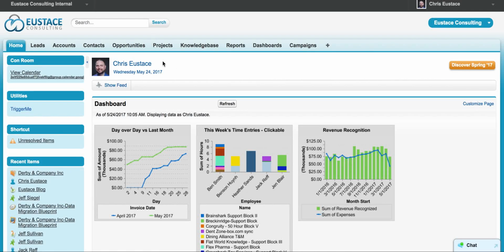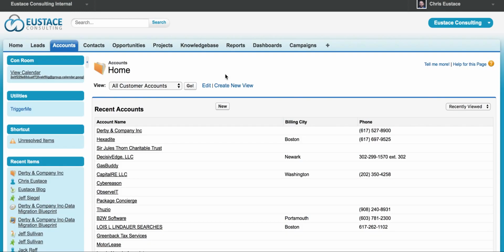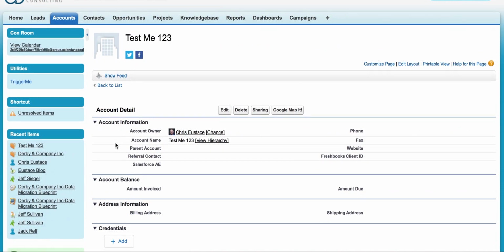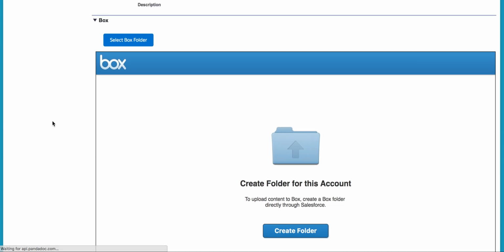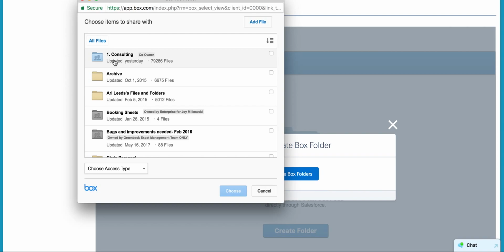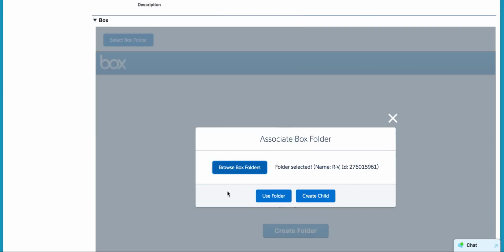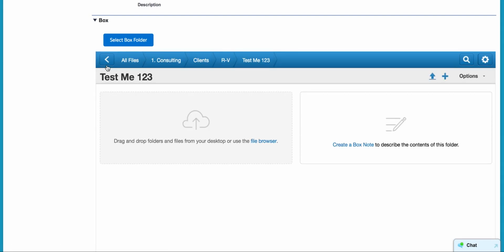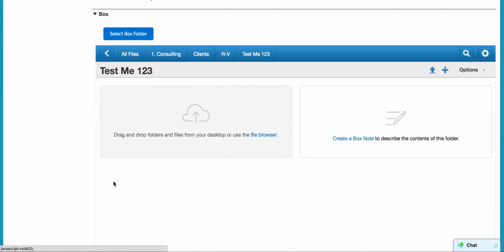Box salesforce integration with custom folders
This video demonstrates our latest box.com integration allowing you to use your own folder structure with salesforce.com on any record.